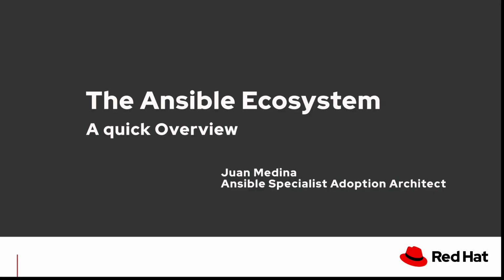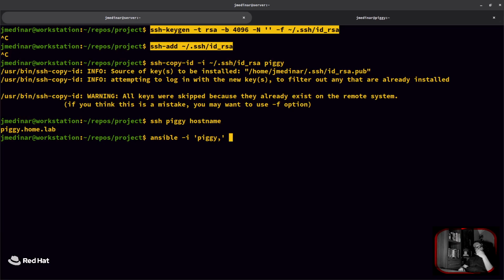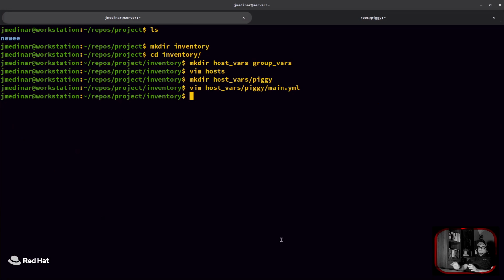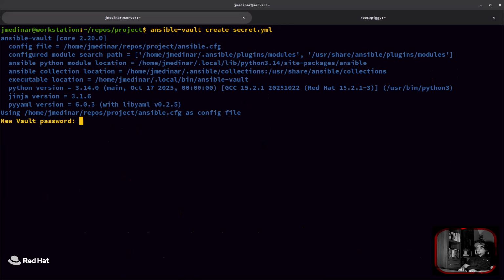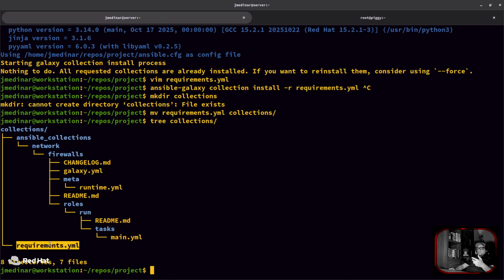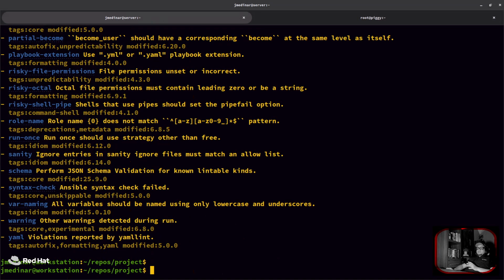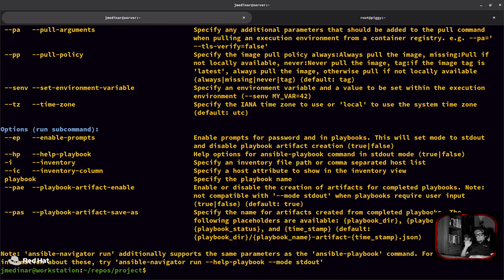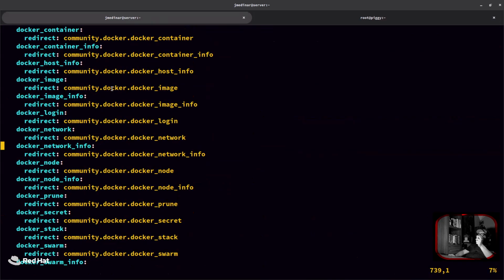The Ansible Ecosystem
Hi everyone, welcome to the quick tour of the Ansible automation ecosystem. This is not a deep dive; this is a "quick and dirty" guide to the essential tools and terminology you need to start any professional Ansible project.